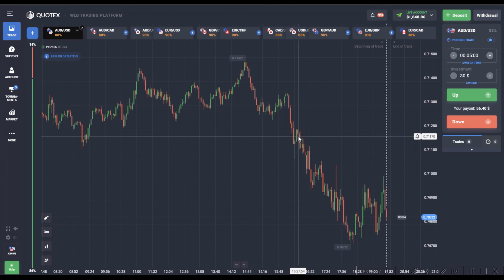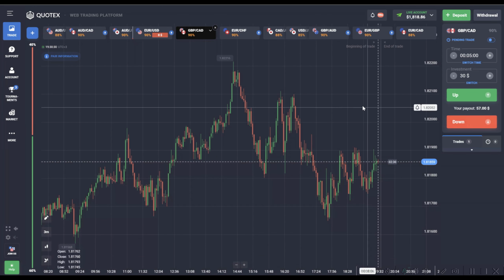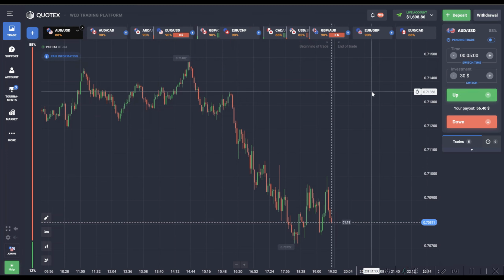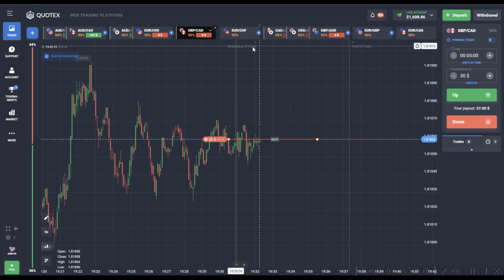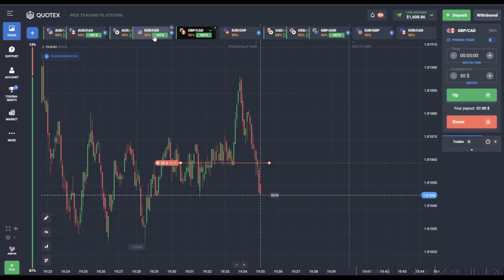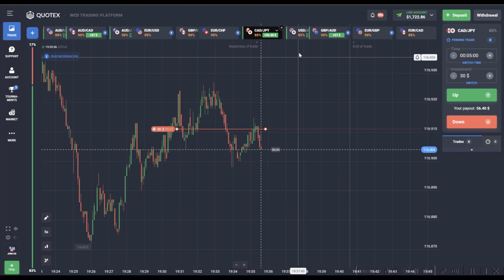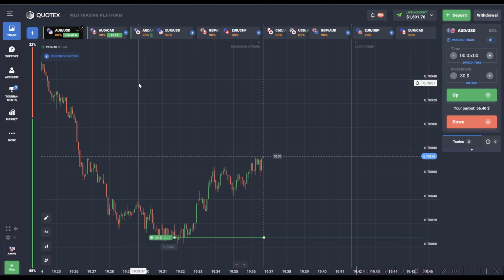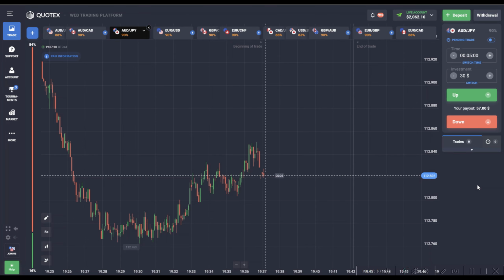I Found the Levels That Reversed Price 8 Out of 8 Times | 100% Result +$214 | Quotex Strategy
In this video, I’ll show how I use support levels when trading on Quotex. We’ll break down why price often reacts to key zones, how to identify strong levels on the chart, and how to look for more confident entry points. This is not magic or a “secret button,” but one of the clearest tools in technical analysis that helps bring structure to trading.